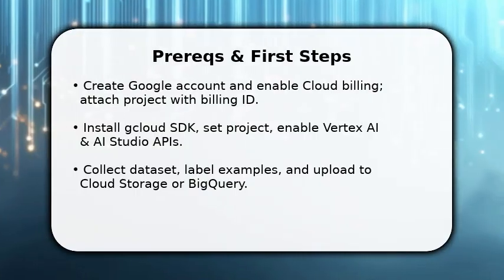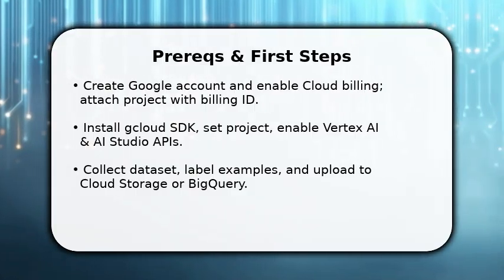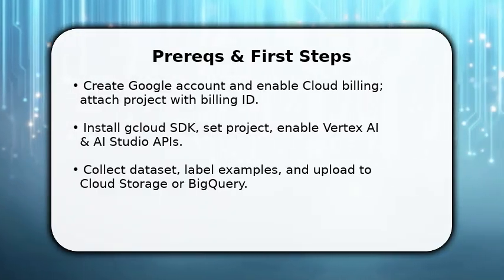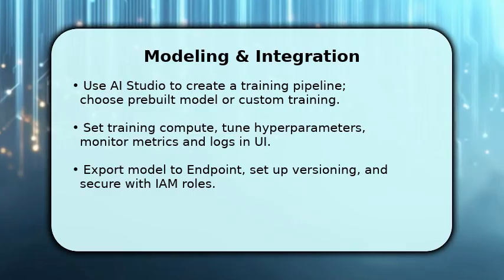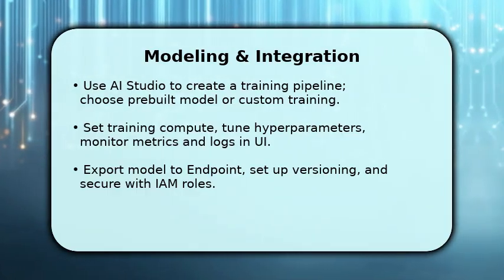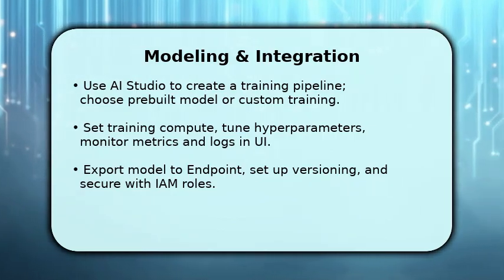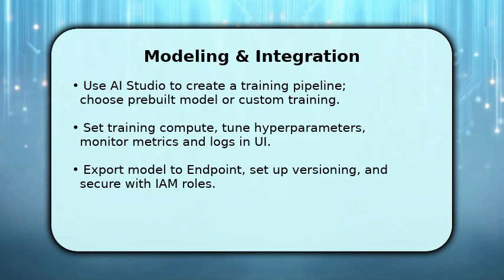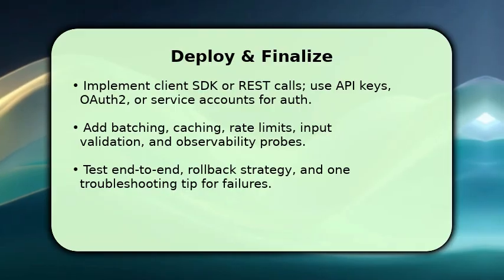How to Build App with Google Ai Studio - Easy Guide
How to Build App with Google Ai Studio - Easy Guide | 🔒 Surfshark VPN Deal — Stay private and secure. $1.99/mo + 3 Months Free ▸

Dive into the world of app development using Google AI Studio in this easy-to-follow guide. Learn step by step how to create your own application with intuitive tools and features designed for developers at all levels.

Google AI Studio, app building tutorial, easy guide, AI integration, mobile app development, user interface design, machine learning basics, Android/iOS compatibility, data analytics in apps, predictive models for user behavior, streamlined workflow